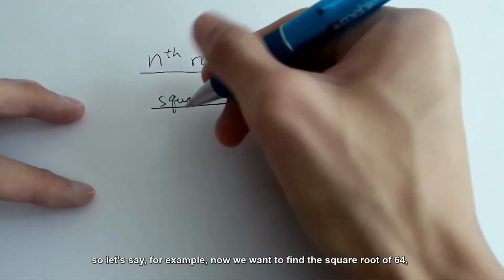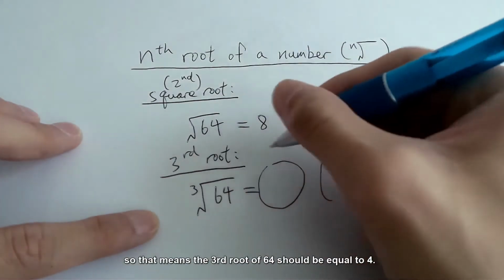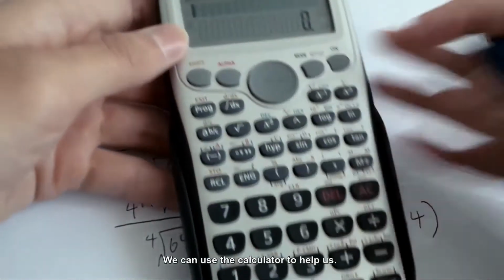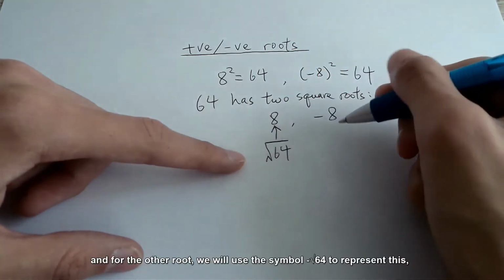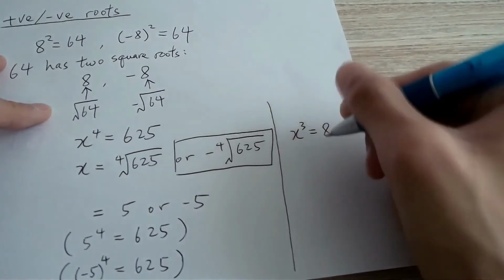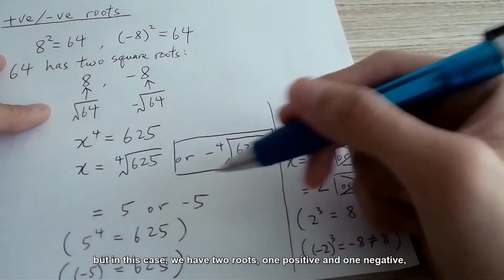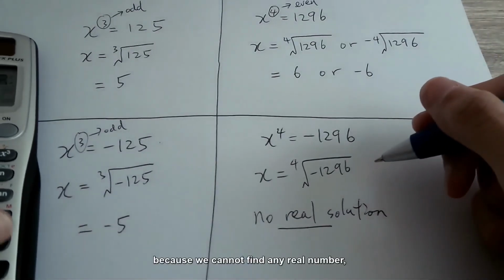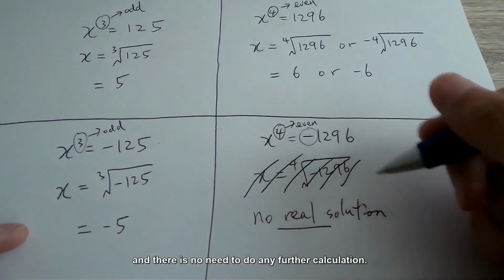Self-learning Video - nth Root of a Number [Subtitled] (S4 Mathematics)